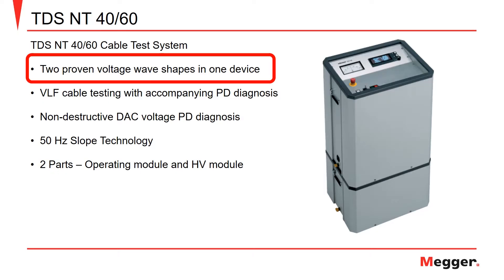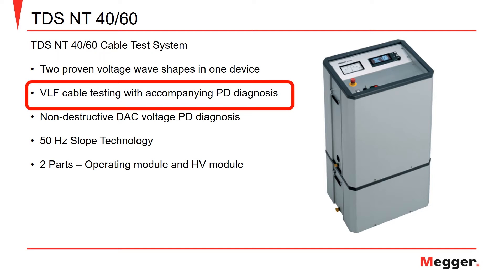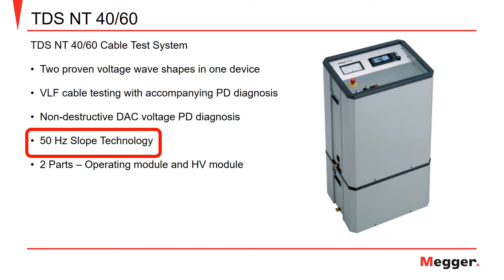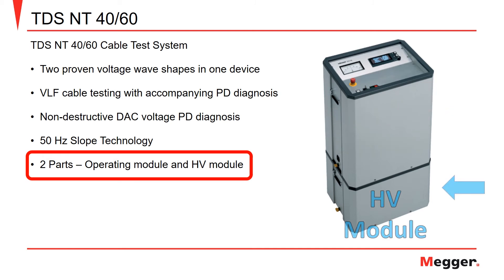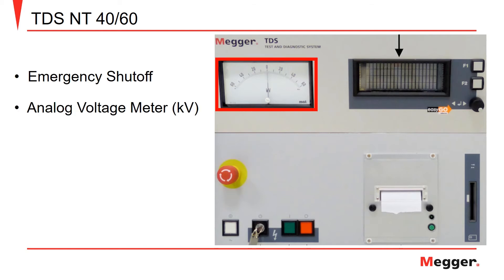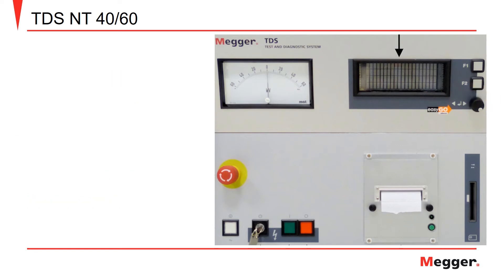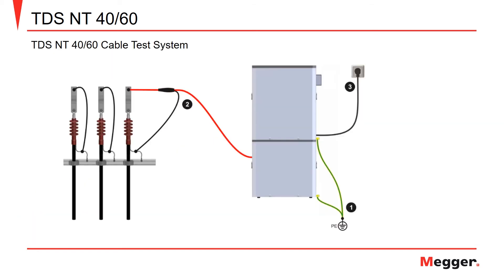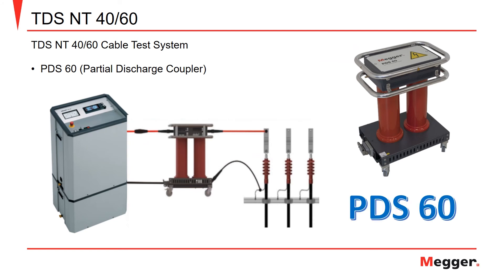TDS NT- Hardware Description and Overview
The TDS NT is capable of performing cable testing and diagnostics. This includes VLF and Partial Discharge.This video will discuss the hardware and accessories used with the TDS NT Cable Test System.